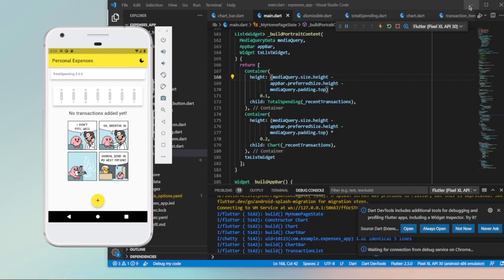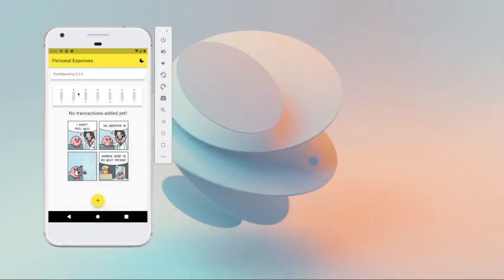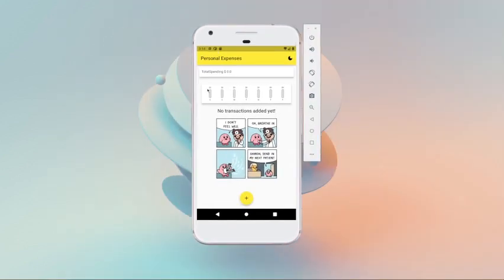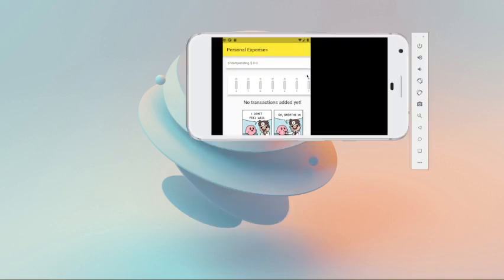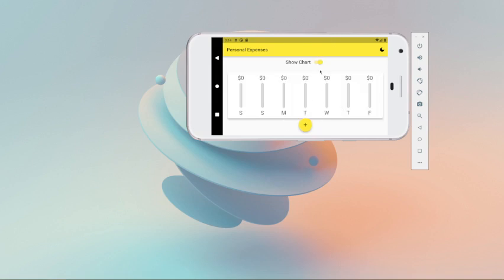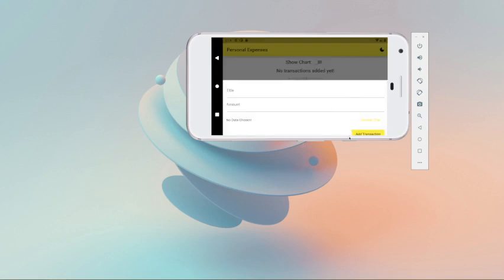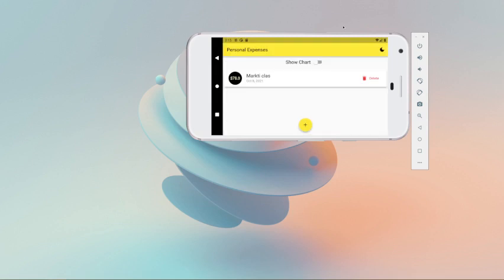Progress 4: App 2 (Expenses)